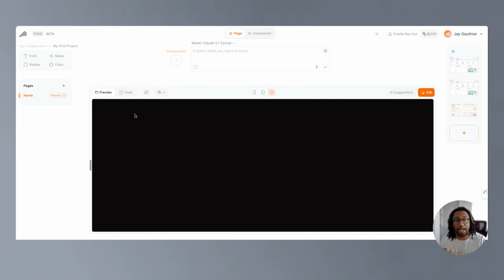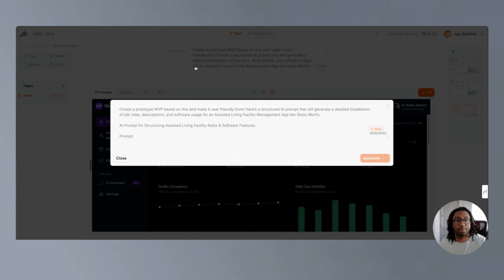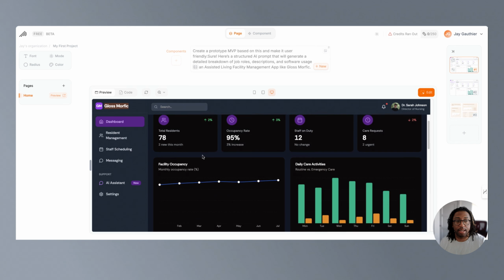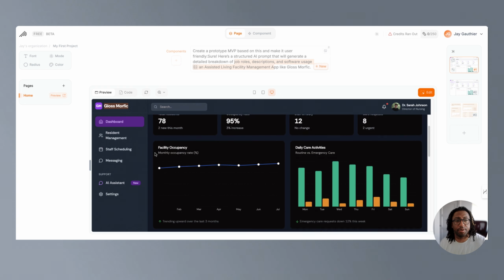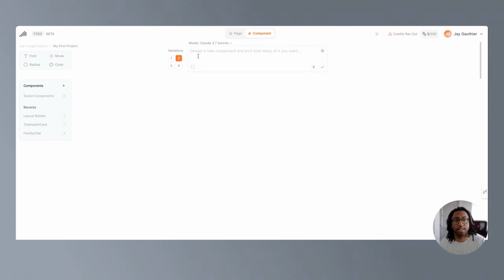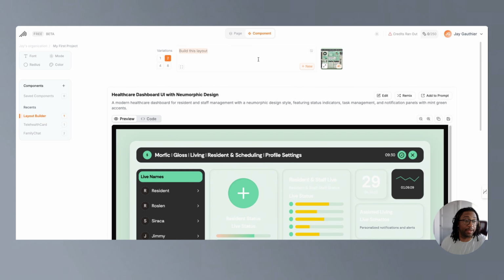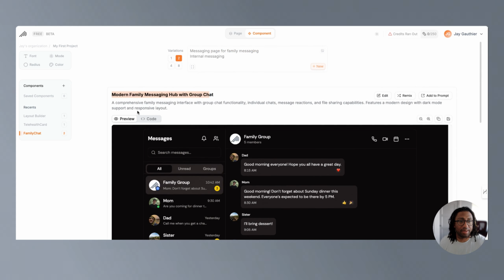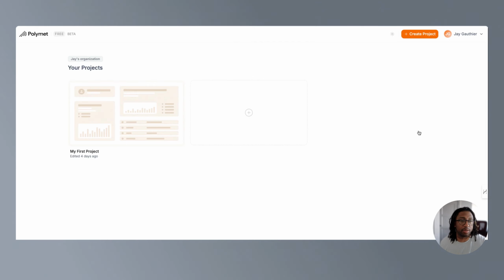Understanding YC-backed Polymer.ai: Product Design Review Video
This video reviews Polymer.ai, a Y Combinator-backed startup transforming product design through artificial intelligence. We'll explore how this innovative platform is changing the way design teams work, analyzing its key features, benefits, and real-world applications.

In this review, we'll:

- Demonstrate Polymer.ai's intuitive interface and AI-powered design tools
- Show how teams can accelerate their workflow from concept to implementation
- Compare it with traditional design approaches and competing solutions
- Evaluate the platform's strengths and potential limitations
- Provide honest feedback about our experience using the system
- Share insights from design teams already implementing Polymer.ai

Whether you're a product designer, UX professional, or design team leader, this review will help you understand if Polymer.ai's AI-driven approach could enhance your creative process and streamline your design operations.@GregIsenberg really gave a better breakdown!